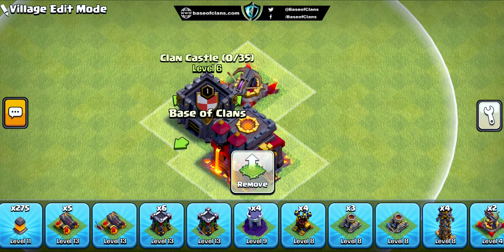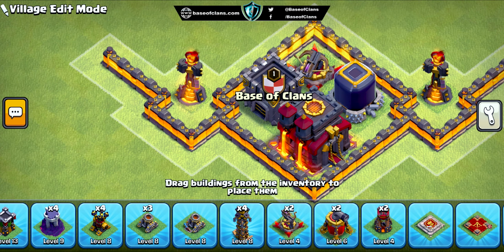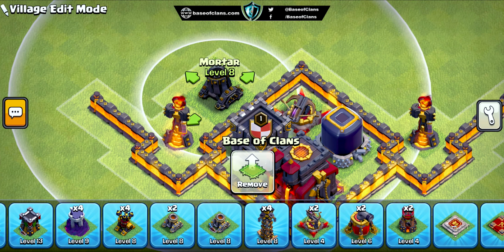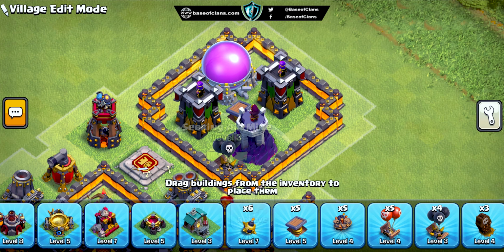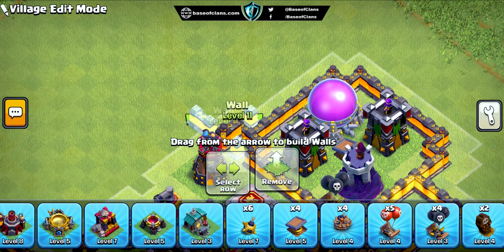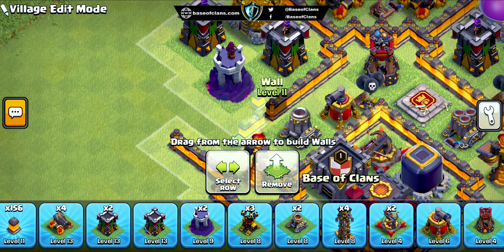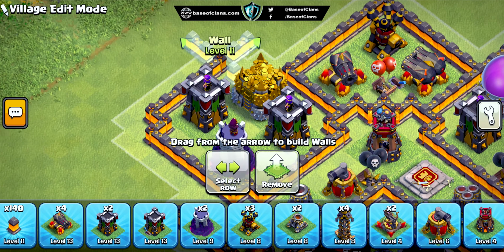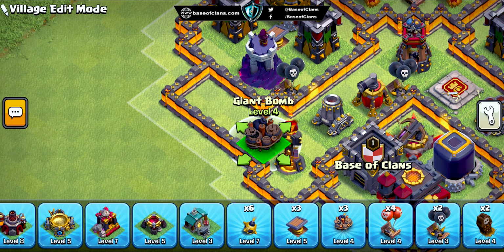NEW! TH10 HYBRID/TROPHY Base Design 2024 Copy Link | Clash of Clans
This is a Town Hall 10 (Th10) Hybrid/Trophy [Loot Protection] Base 2024 Design/Layout/Defence With Copy Link. It defends really well against a lot of different Attack Strategies at TH10 Including Giant Healer, GiWi (Giants & Wizards) as well GoWipe, Valks, Mass Dragon and other Town Hall 10 strategies like Lavaloon.